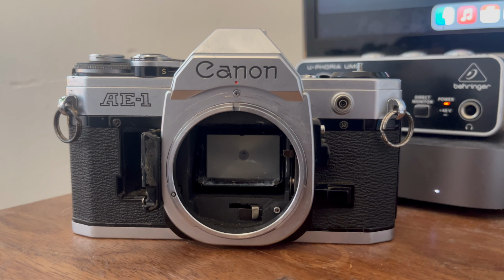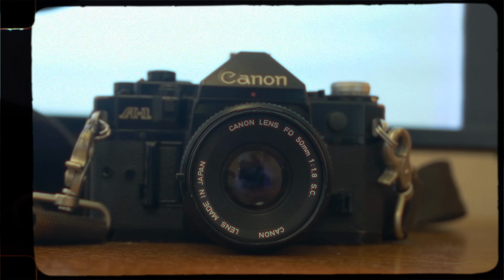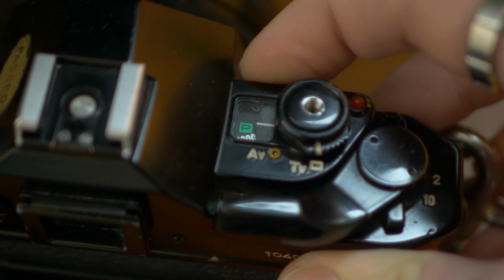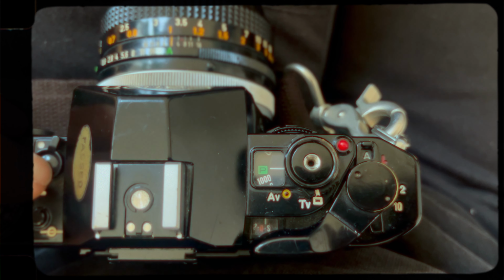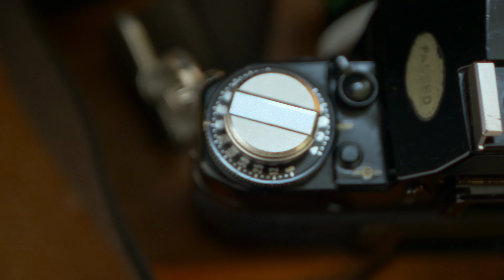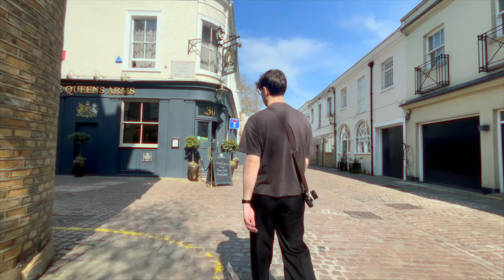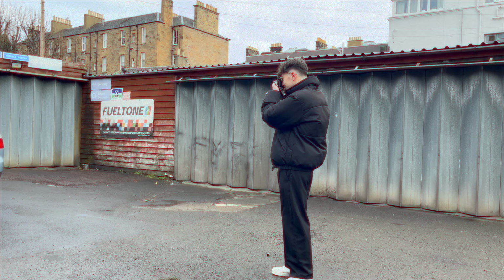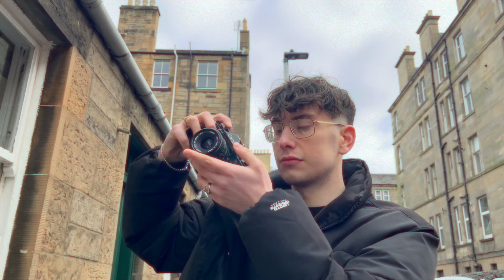Canon A1 - Film Camera Review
In today's video, I wanted to share my thoughts on the iconoclastes Canon A1.

Camera used in this video :

Canon A1, Canon FD 50mm 1.8 lens